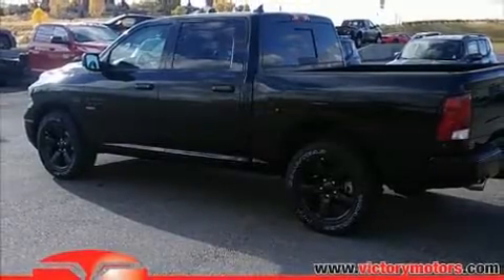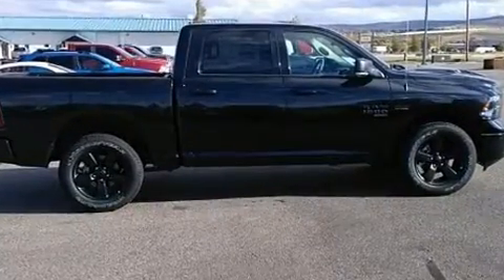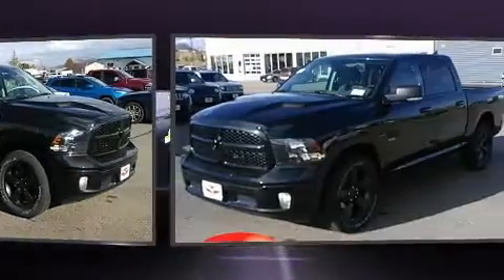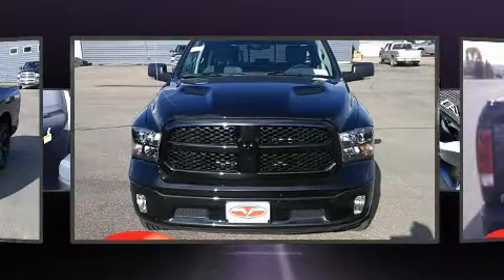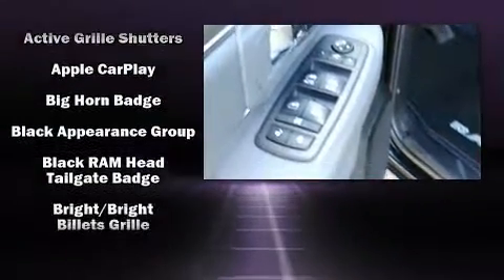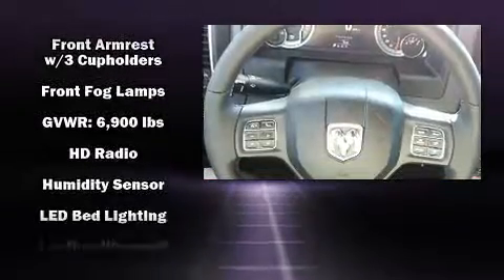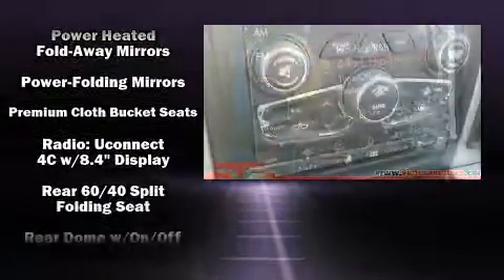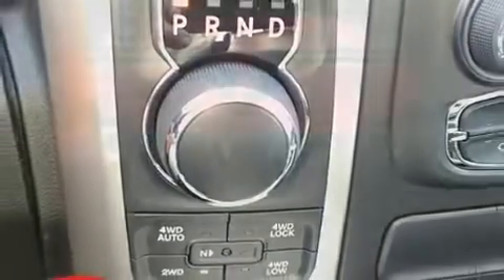2019 Ram 1500 CLASSIC BIG HORN CREW CAB 4X4 5'7 BOX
This 4 door, 5 passenger truck offers the latest in technological innovation and style. Under the hood you'll find an 8 cylinder engine with more than 350 horsepower, providing a smooth and predictable driving experience. Four wheel drive allows you to go places you've only imagined. It's equipped with tons of terrific amenities, but it won't break your budget. Such as remote keyless entry, delay-off headlights, a built-in garage door transmitter, a rear step bumper, an automatic dimming rear-view mirror, automatic dimming door mirrors, heated door mirrors, and more. Passengers are protected by various safety and security features, including: head curtain airbags, front side impact airbags, traction control, brake assist, a panic alarm, an emergency communication system, and 4 wheel disc brakes with ABS. For added security, dynamic Stability Control supplements the drivetrain. Our aim is to provide our customers with the best prices and service at all times. Please don't hesitate to give us a call.